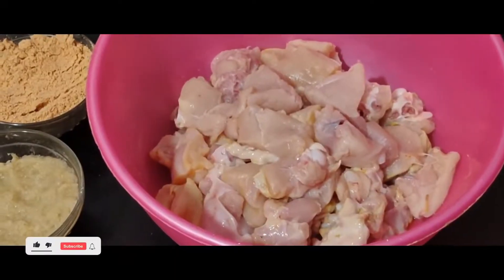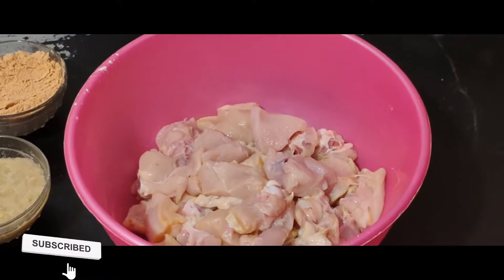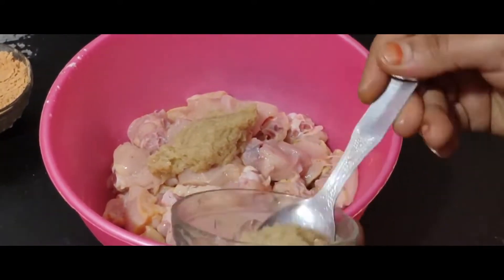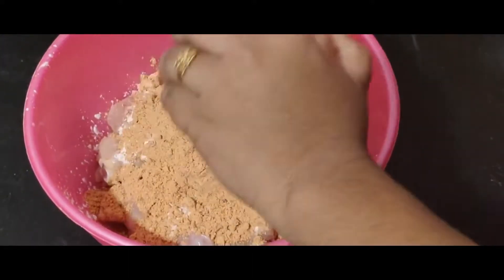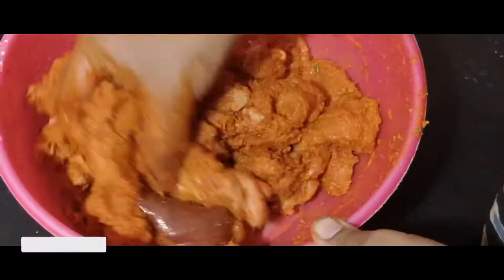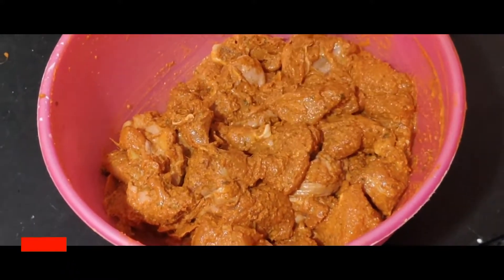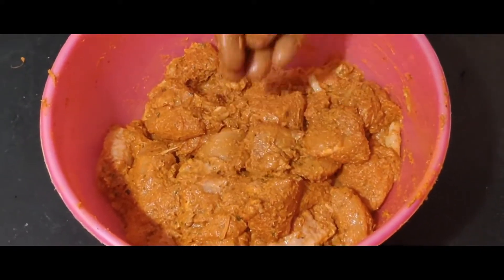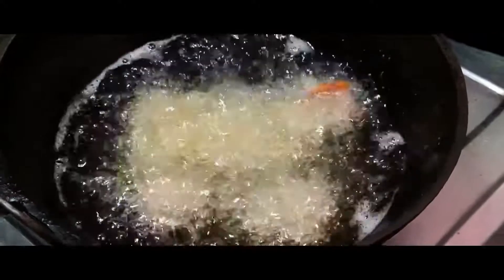SALEM CHILLI CHICKEN | CHICKEN 65 | mottamaadi | SALEM AMMA SAMAYAL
Hi Friends,

WelCome to Mottamaadi,

In this video About SALEM CHILLI CHICKEN   | CHICKEN 65  | mottamaadi | SALEM AMMA SAMAYAL